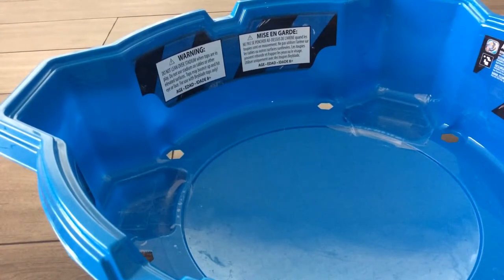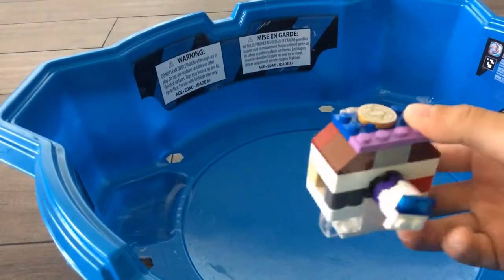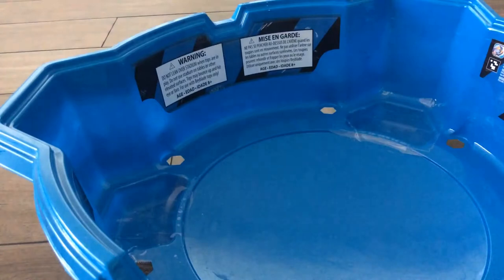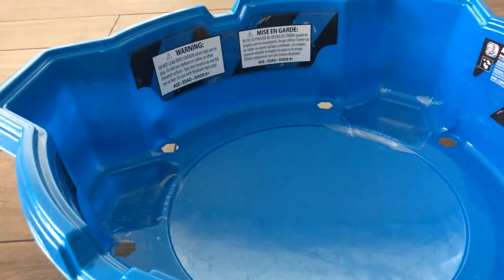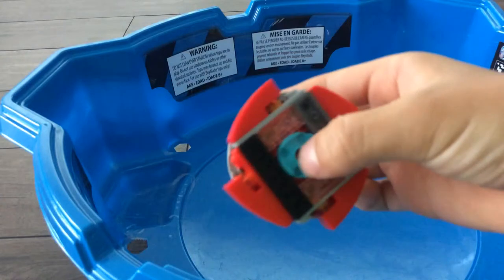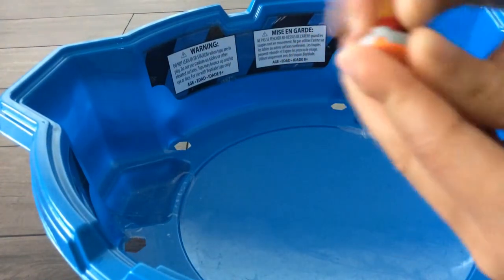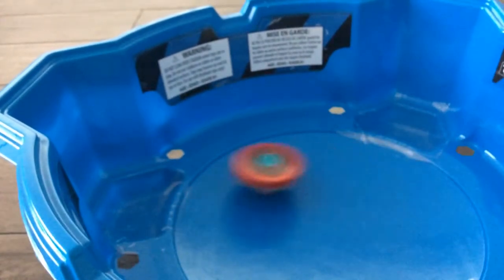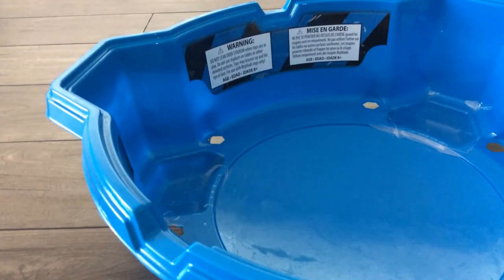How to make a launcher